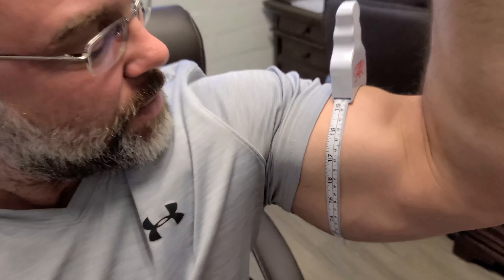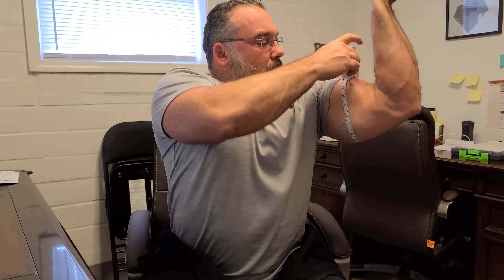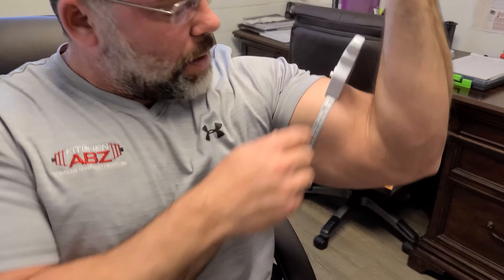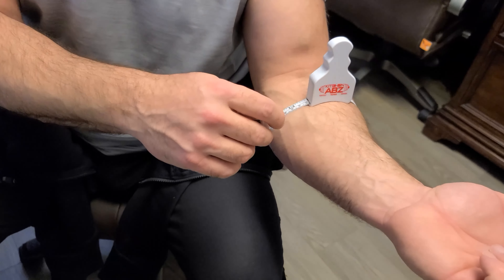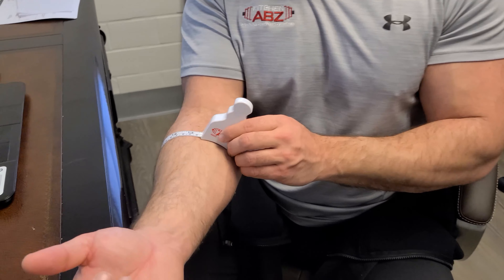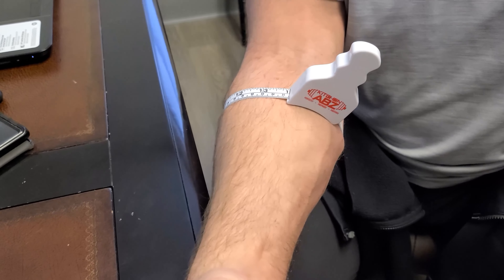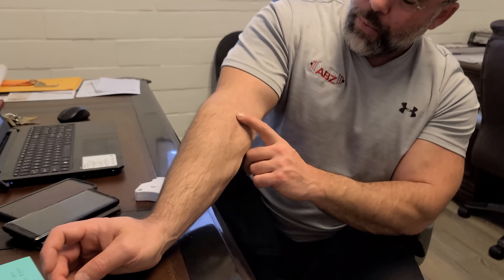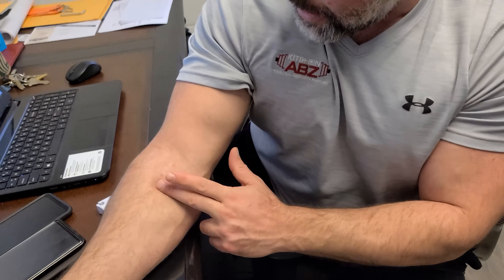Shoulder Surgery Recovery (Bicep Tenodesis) Long Bicep Head, Week #5: Sling-less and On the Mend!! 😁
Thank you to everyone for reaching out! Please feel free to keep the questions and comments coming💪😁

My range of motion is definitely a LOT better, but nowhere near 100%..

That being said, I’m officially out of the sling and am a free man! In regards to the muscle itself there is minor atrophy but its nothing that we won’t have fixed up once I’m able to properly exercise again.

Other than that PT is going great and I’m finally starting to be able to sleep well again. I can now definitely see the light at the end of the tunnel 😉

My hope is that these short videos provide insight for anyone facing a similar procedure themselves.

As always, I’m here if you have any questions!

- Tom KitchenAbz